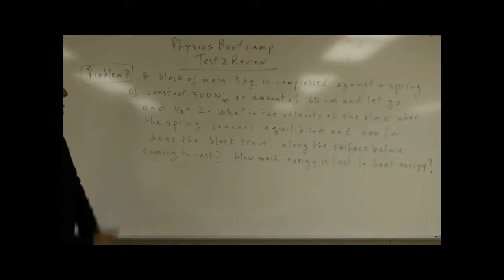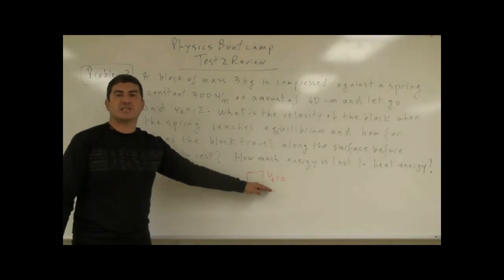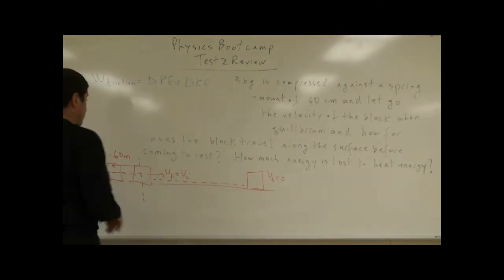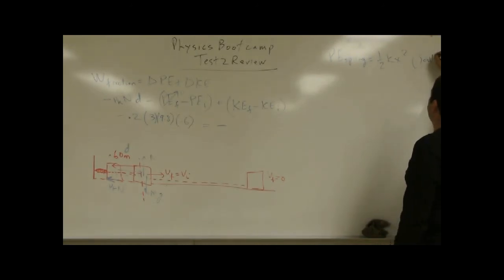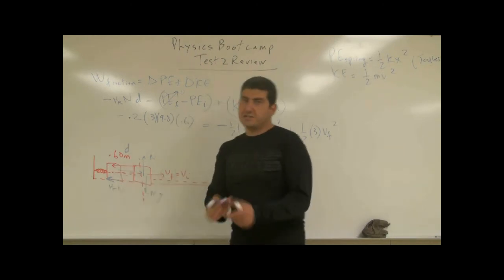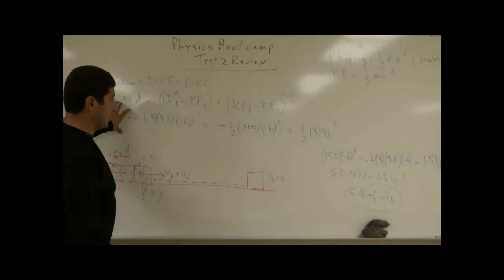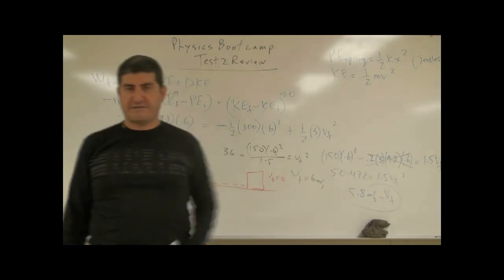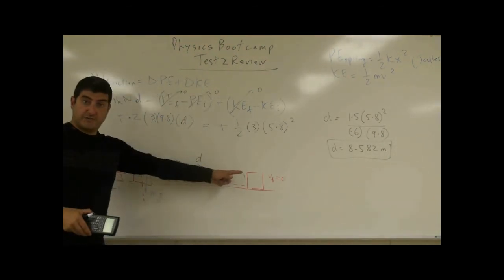PhysicsBootcampTest2ReviewP7(Work & Energy).avi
This video is part of the Physics Bootcamp series. It covers the seventh problem of the second review test for this course.
A block of mass 3 kg is compressed against a spring of constant 300 N/m an amount of 60 cm and let go and k = .2.  What is the velocity of the block when the spring reaches equilibrium and how far does the block travel along the incline before coming to rest?   How much energy is lost to heat energy?